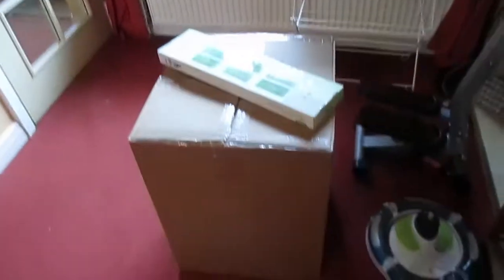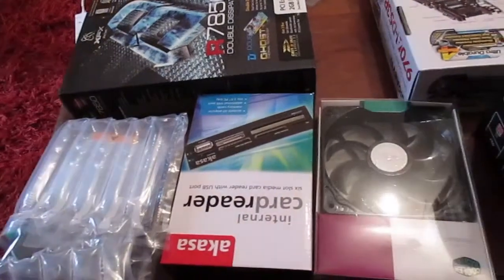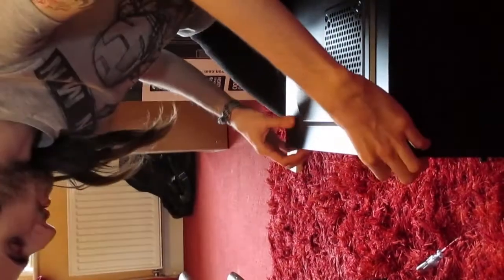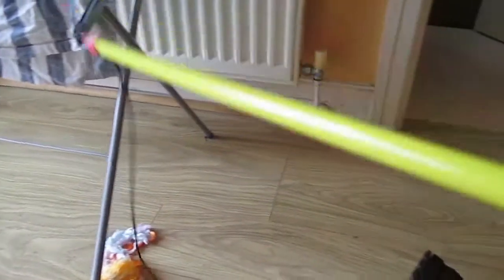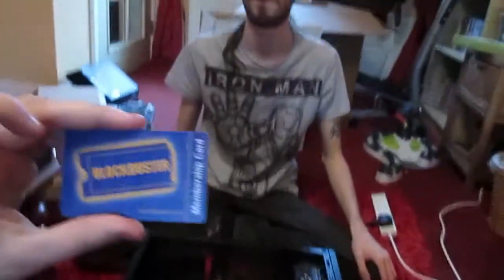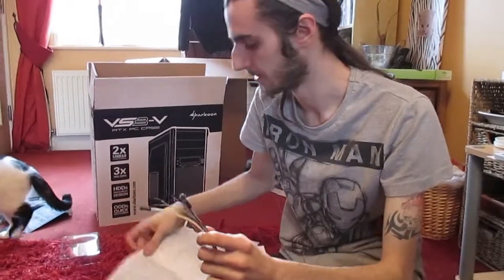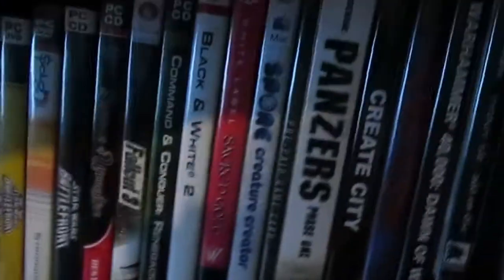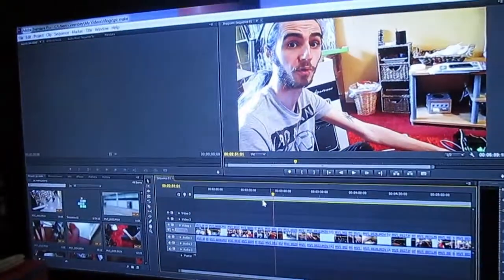Making a PC (with cats)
First real vlog.
So i decided to get a PC built for me.
Here is that day!